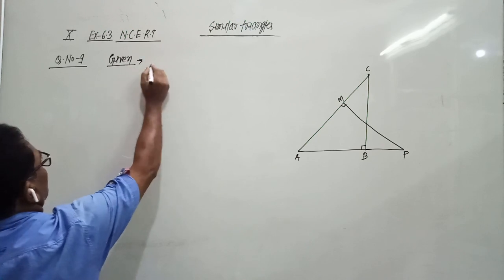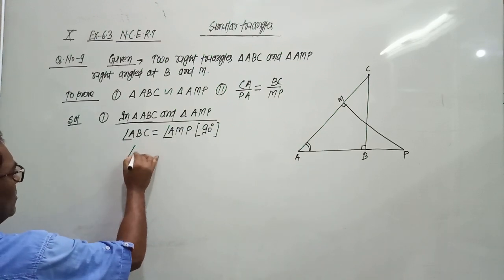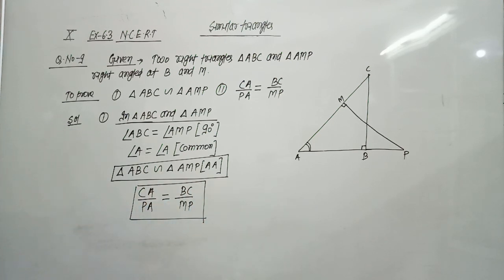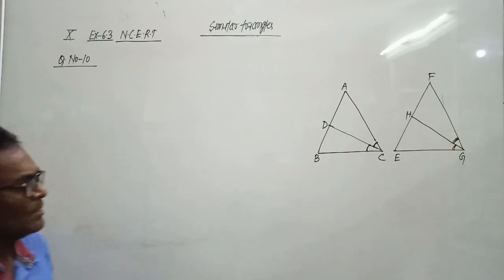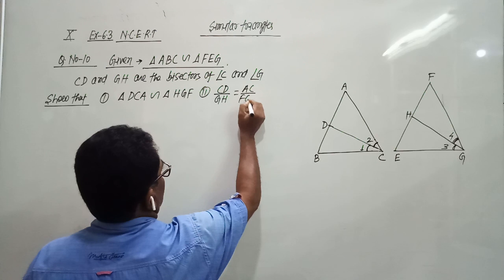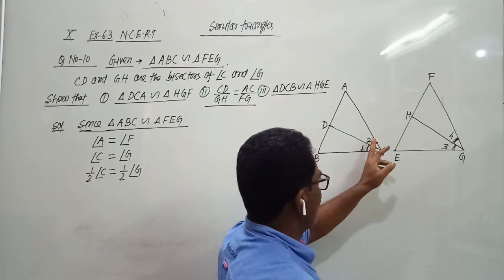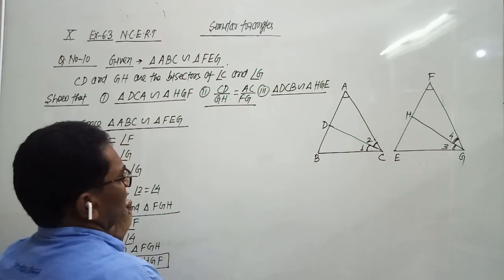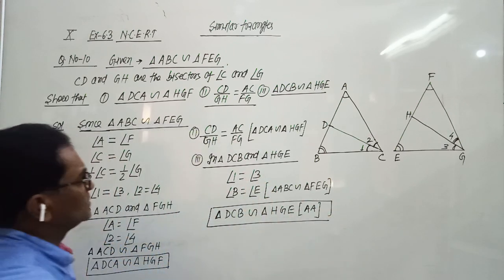Similar Triangles | Part 15 | Class 10th Mathematics